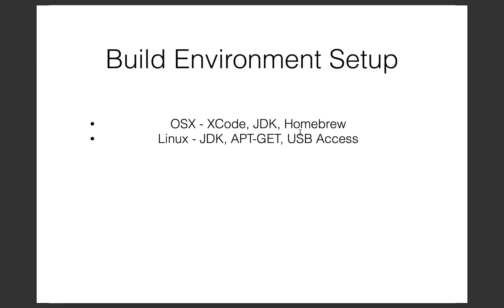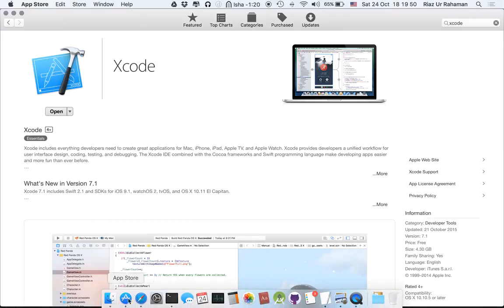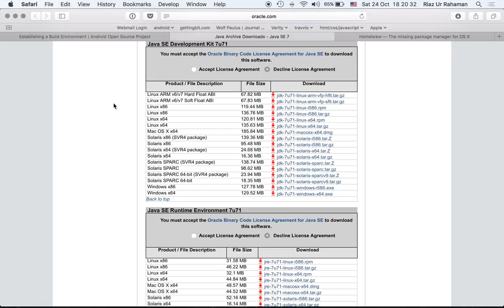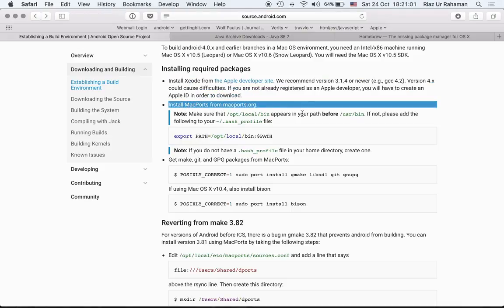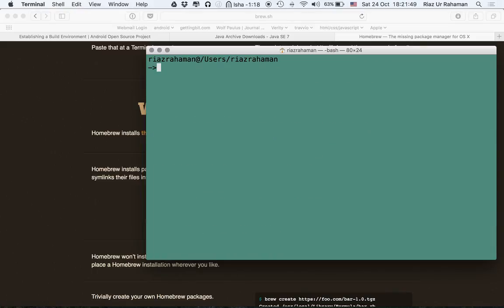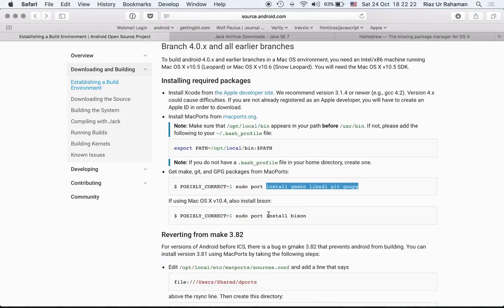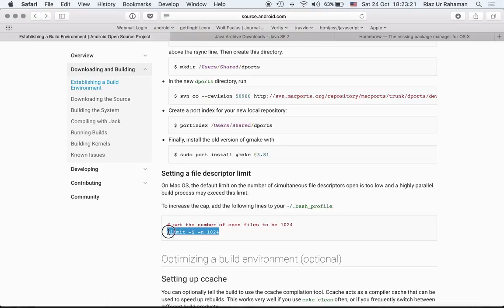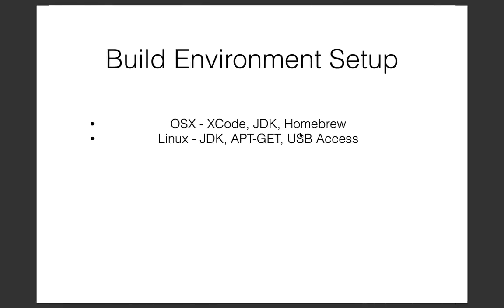003 Build Environment setup for OS X